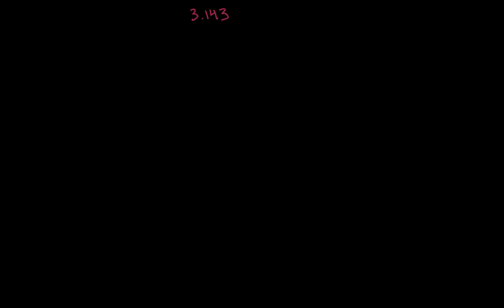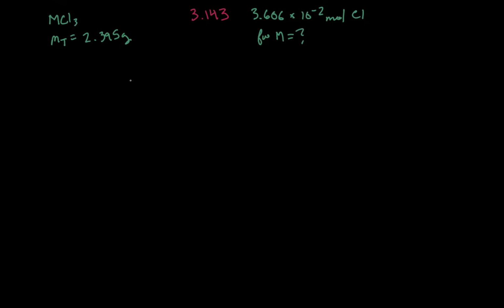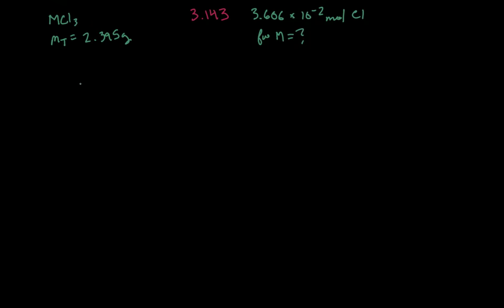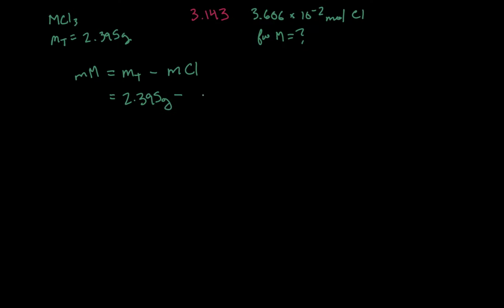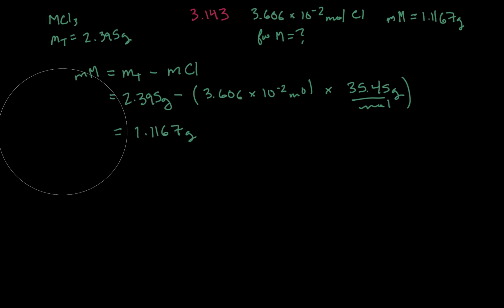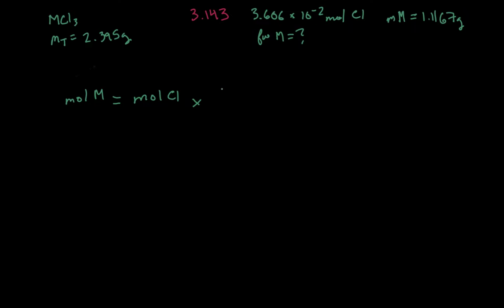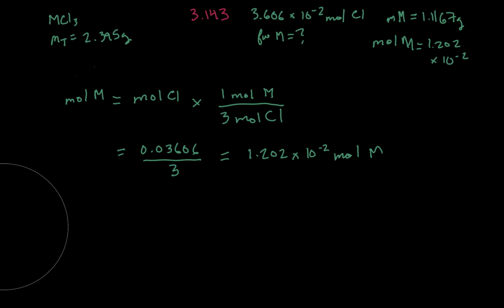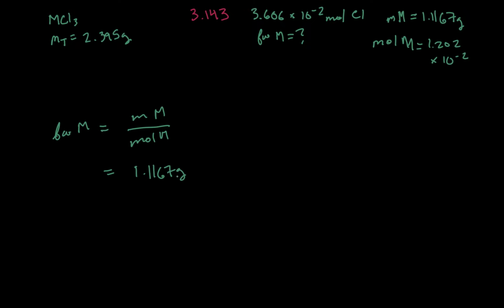CHMI1006EL Fall 2021 Midterm Review: Chapter 3, Question 143